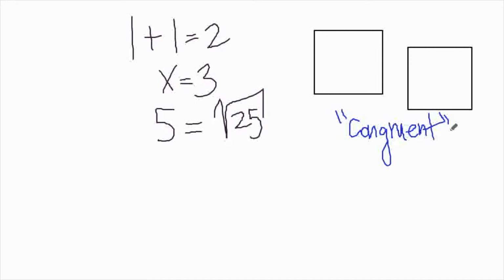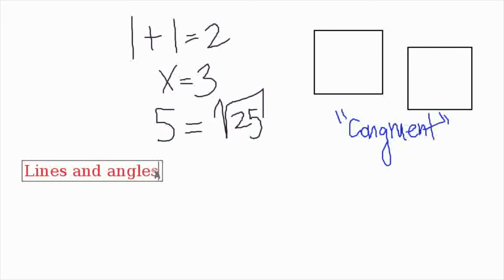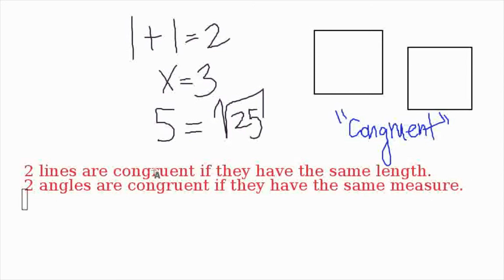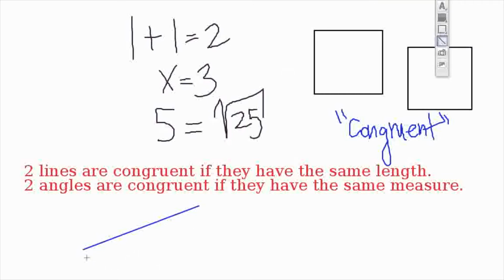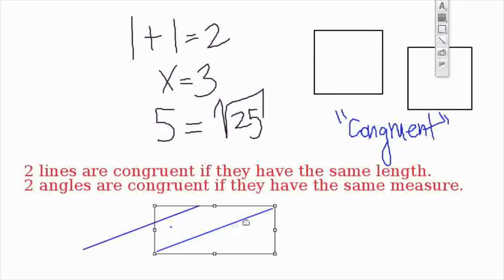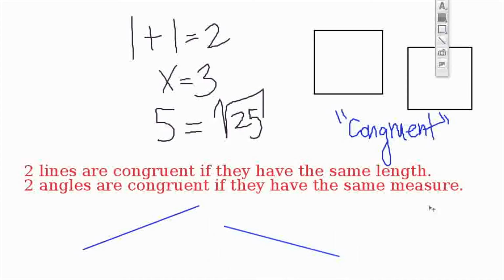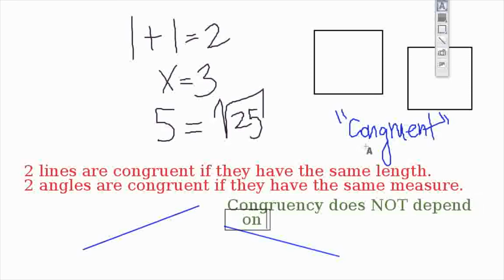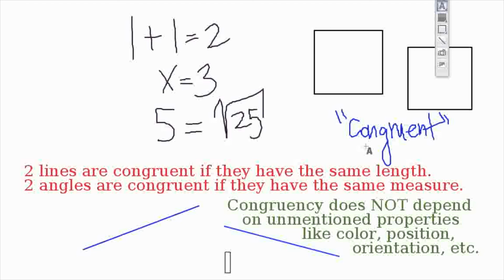Philfour Geometry : Congruency - Introduction & Differences With Equality